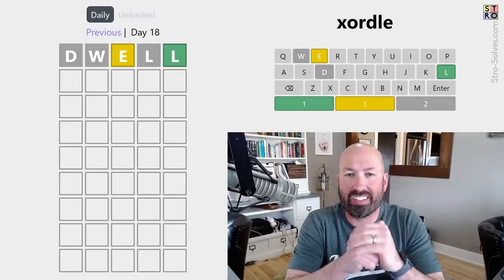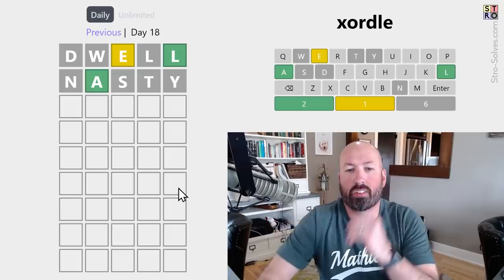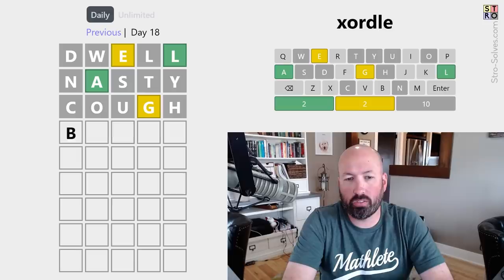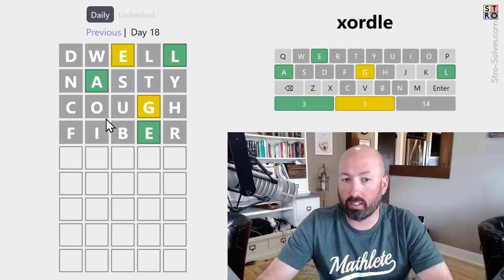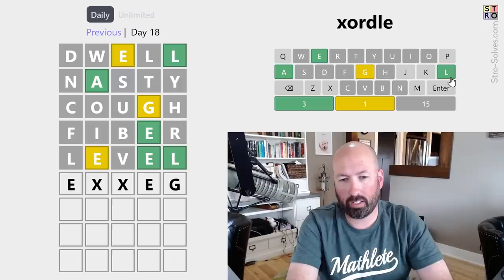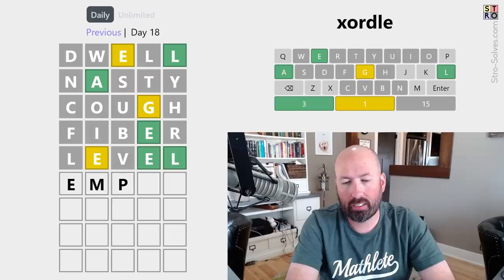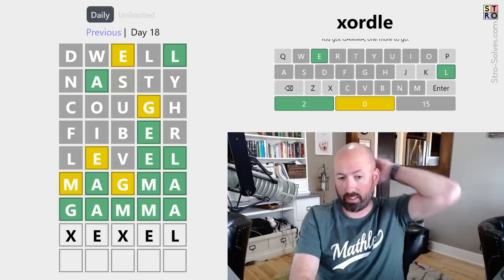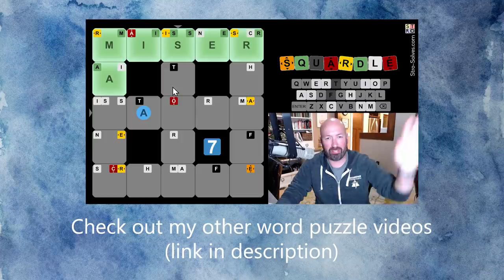What letters can I even use on this Xordle!?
Today's Xordle puzzle (Apr 18) has been highly requested, so I decided to check it out. Xordle is like Wordle times 2, but the words overlap.